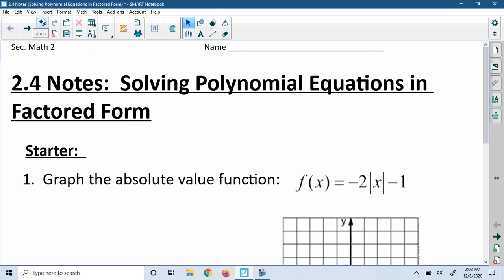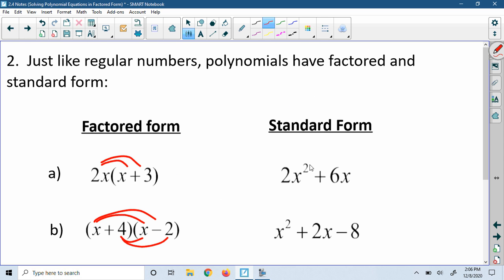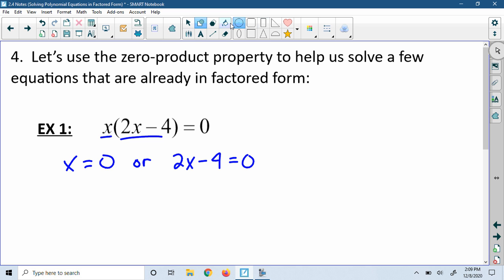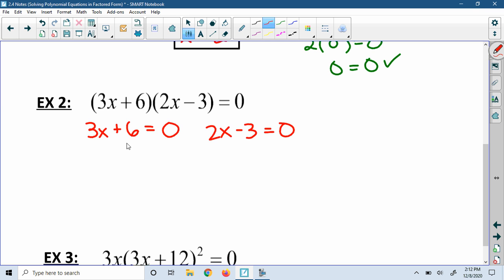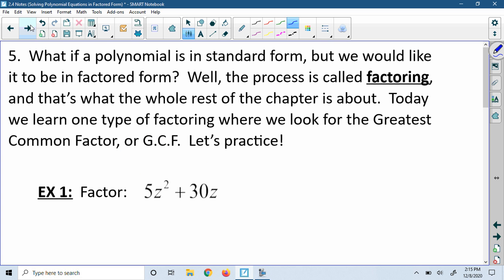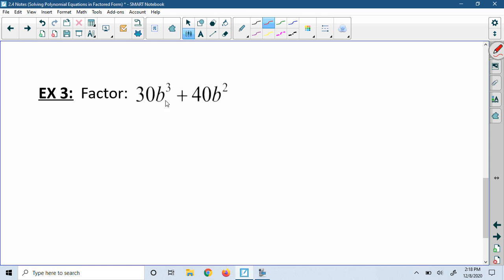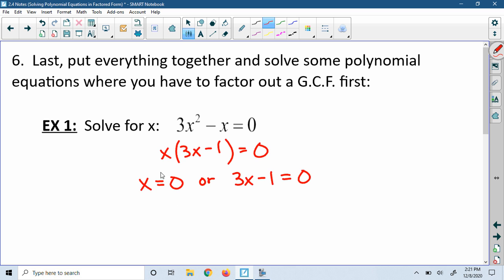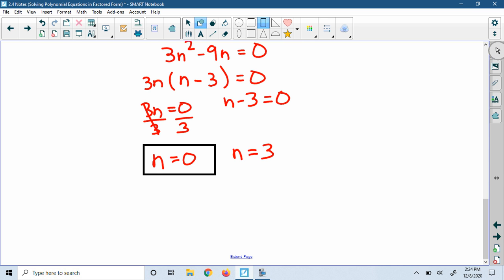Section 2.4: Solving Polynomials in Factored Form